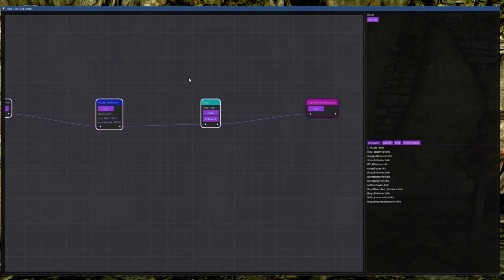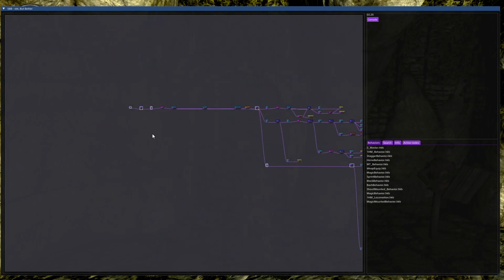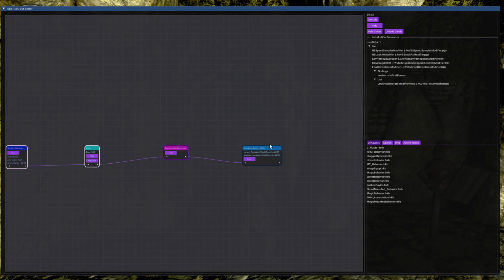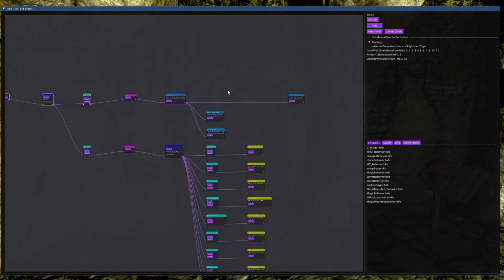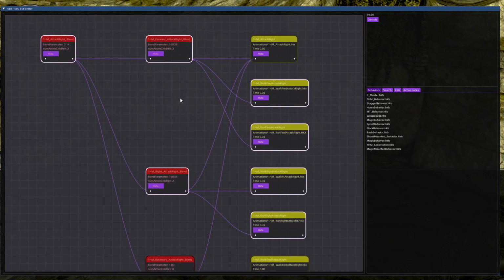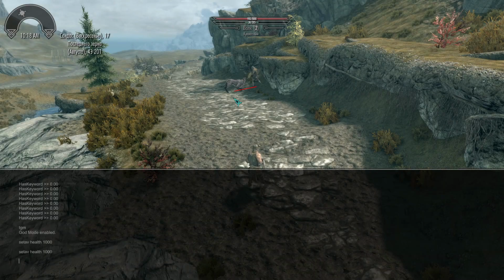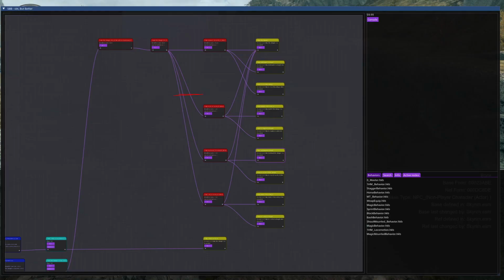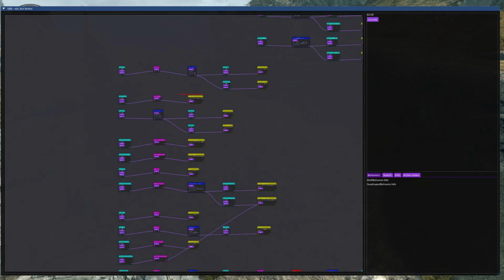Mod review: Behavior Viewer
Today I will show you a mod Behavior Viewer.

⌚TIMESTAMPS⌚
00:00 Intro
00:40 Highlighting active nodes
01:35 Hiding children nodes
02:00 Extra node info
02:51 "Behaviors" tab
03:14 "Search" tab
03:34 "Active nodes" tab
03:46 Observing control flow
05:06 Creature support

Song: Pistachios
Artist: Kia